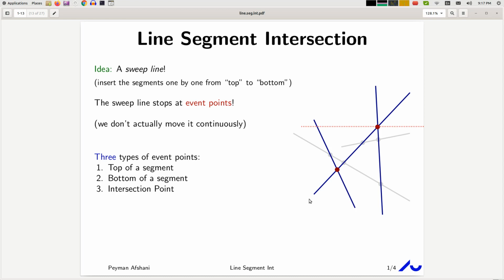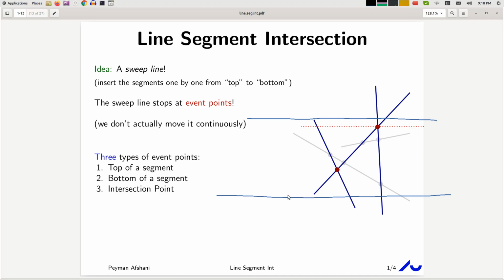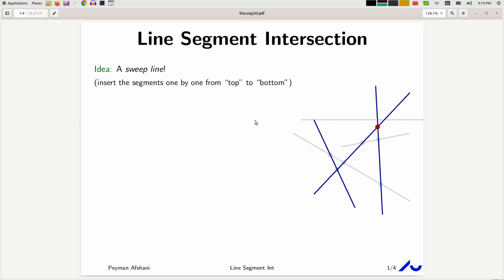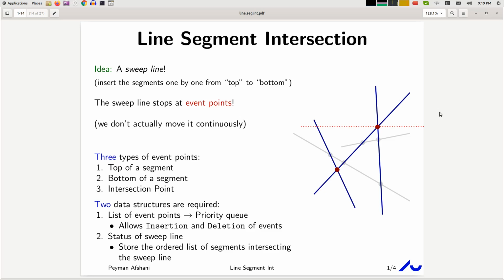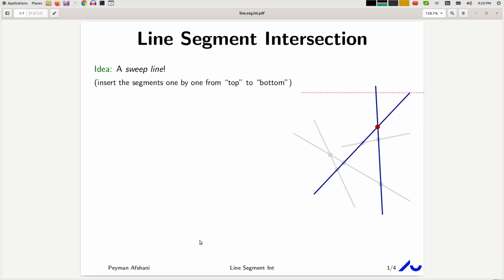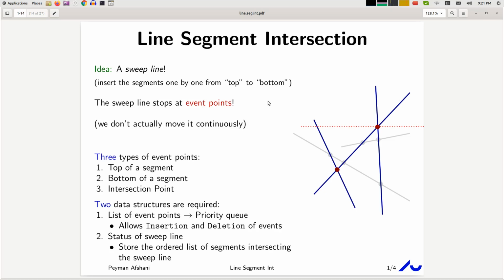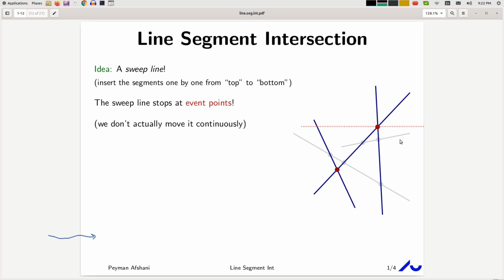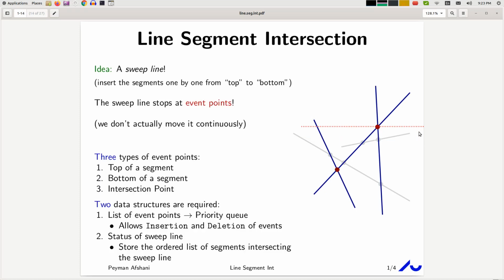04 03 sweep line ingredients